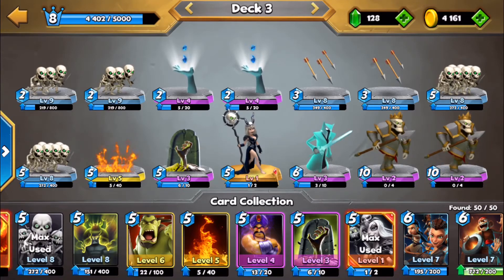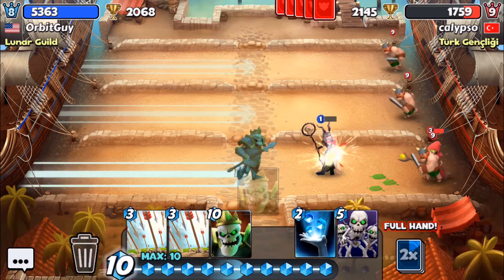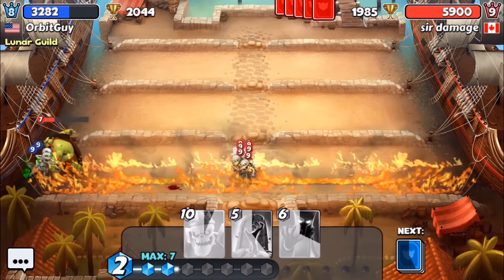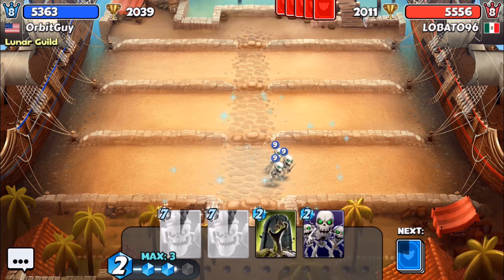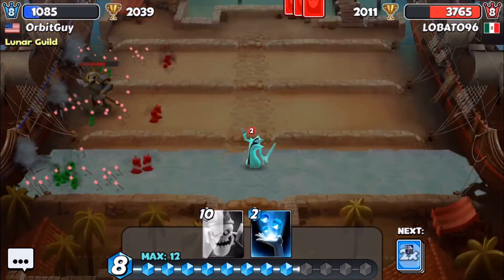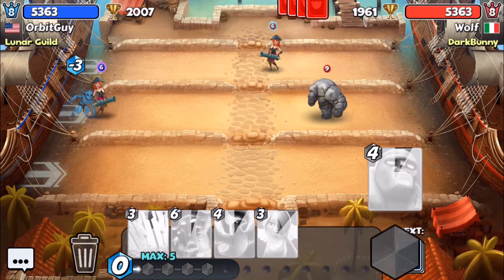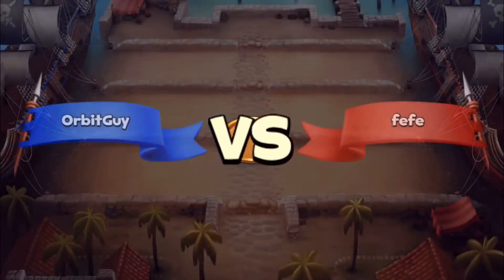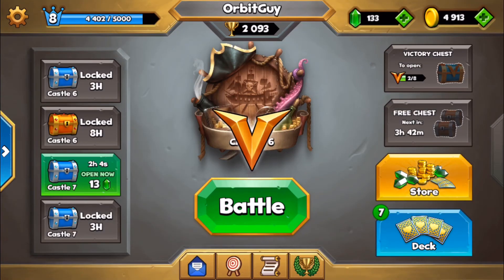Castle Crush - Skeleton Army 3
Castle Crush Epic Strategy Game | In this video we revisit the skeleton army deck and spam skeletons on our opponents.  We also use the spectre and resurrection to make the deck even stronger than it was before!  Castle Crush is a mobile battle game where you build a deck of cards and fight other players for leaderboard points.

Steam: orbitguy